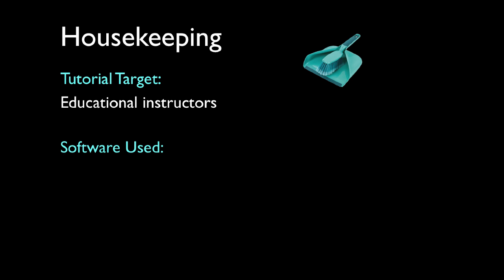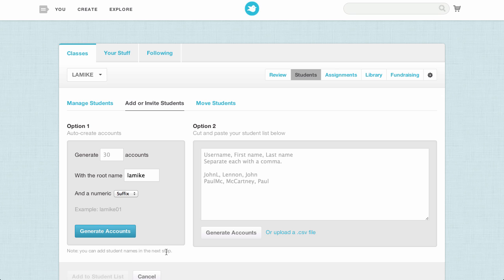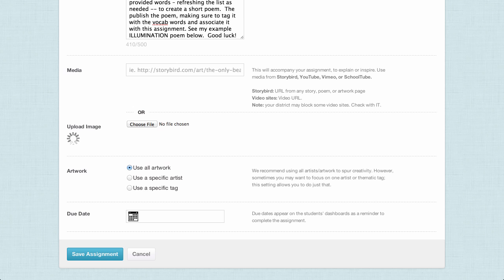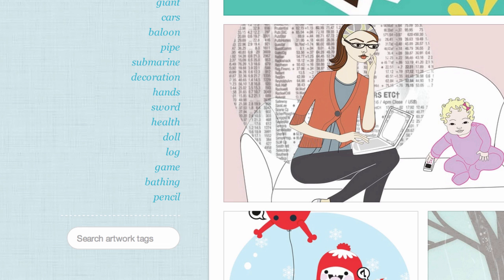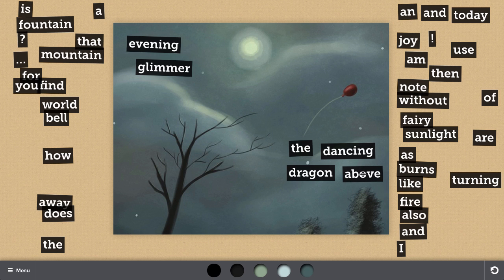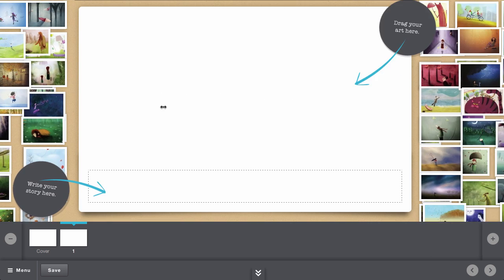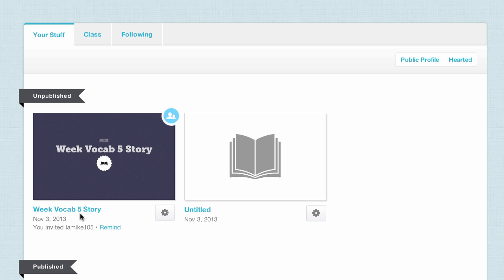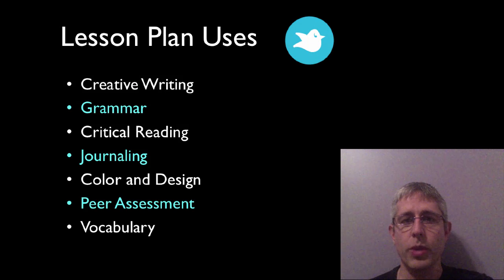Storybird Tutorial (teacher oriented)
Encompassing registration, sample vocab lesson applications for both poem and story functions, student artifact creation, grading and more! Use the chapters below to jump to relevant sections:

01:09    What is Storybird?
01:26    Creating accounts
03:40    Creating assignment
04:58    Poem creation
09:31    Story creation
12:04    Story collaboration
12:37    Review student work
14:47    Conclusion